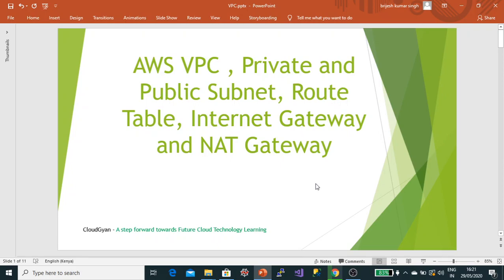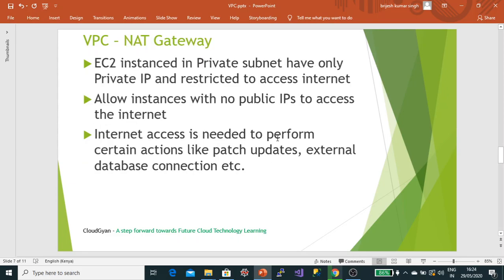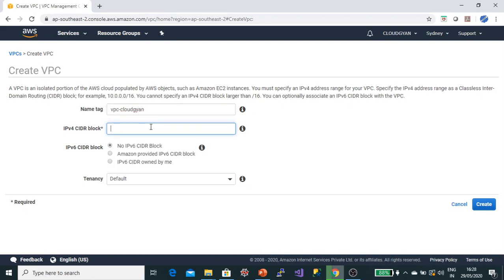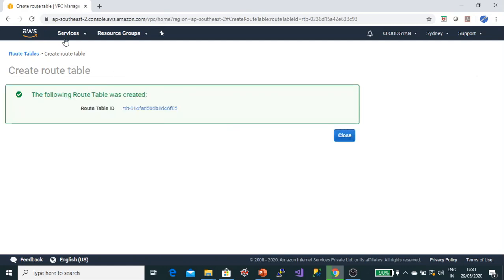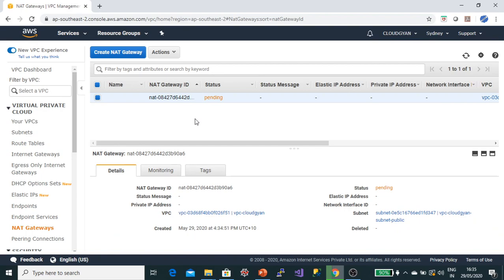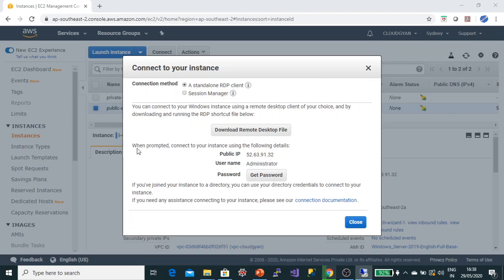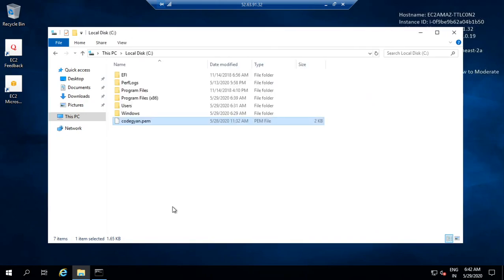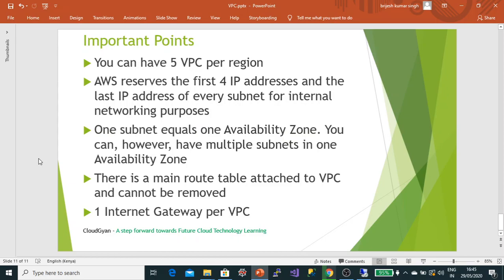AWS VPC, Subnet , Internet Gateway, Route Table and NAT gateway demo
VPC component Demo